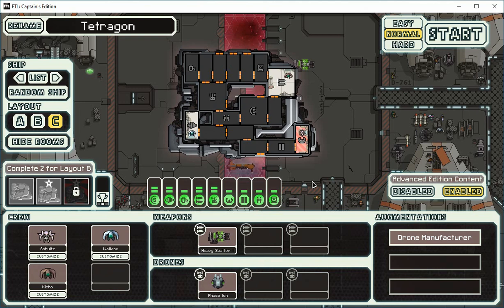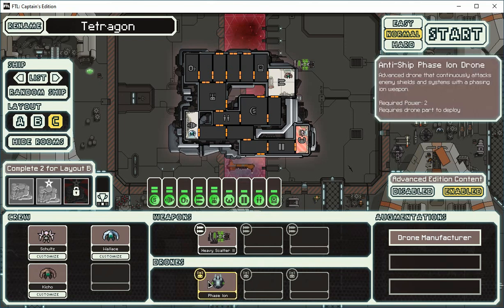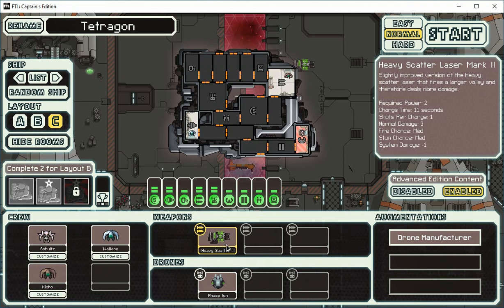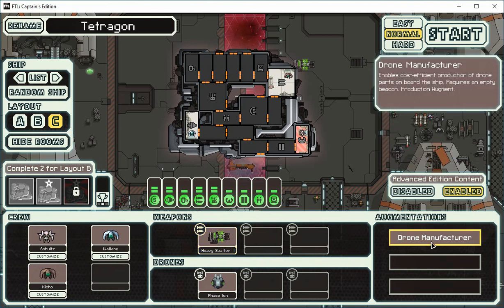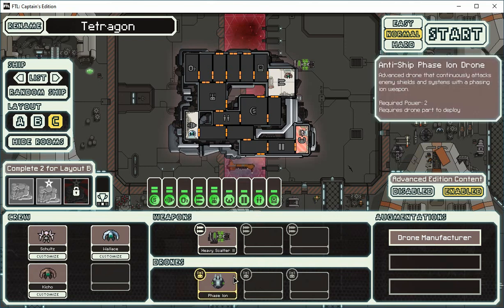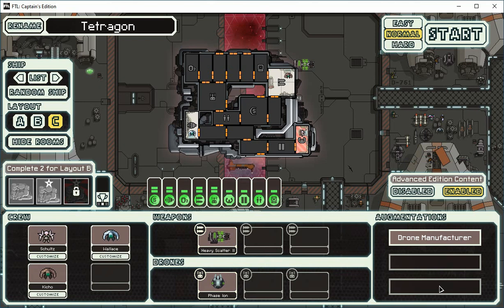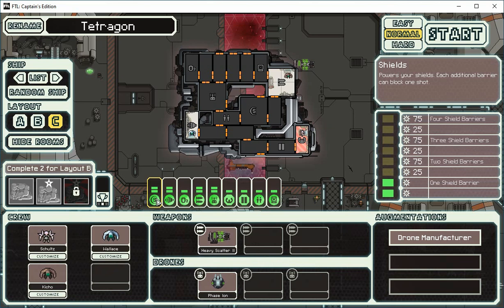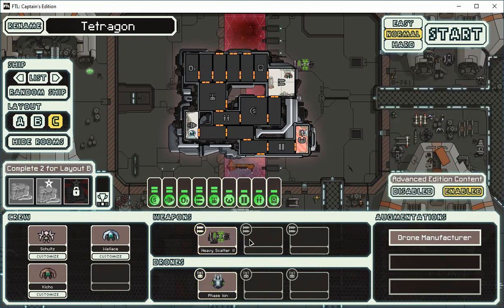Engi C Intro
An intro to the Engi C loadout for ZHO CE, a mod for Captain's Edition in FTL: Faster Than Light.

The Engi C offers a fairly balanced and strong loadout.  It guarantees that you will always have a method of defeating your opponent, but you will have to pay for it.